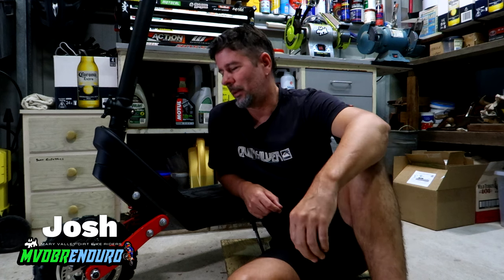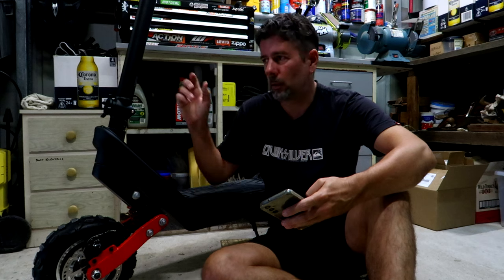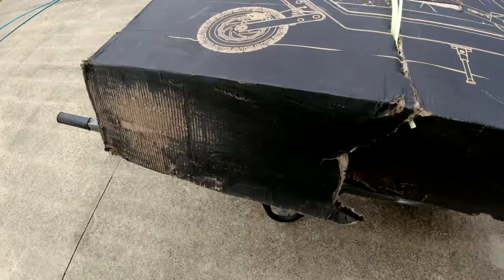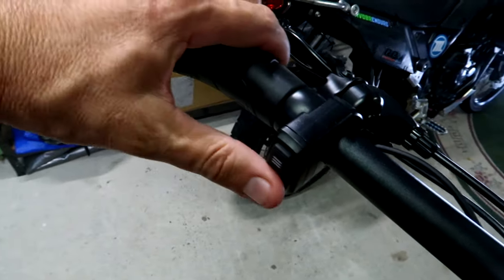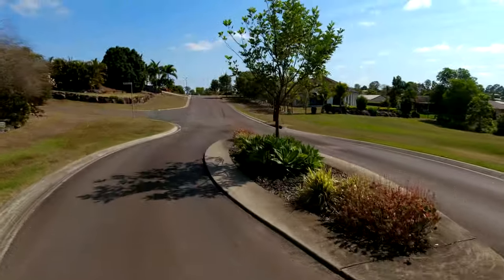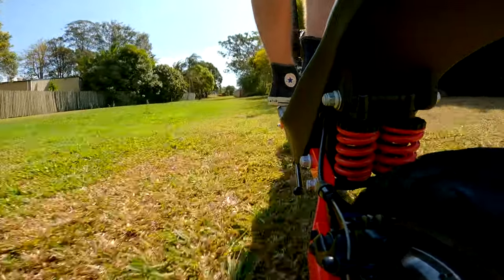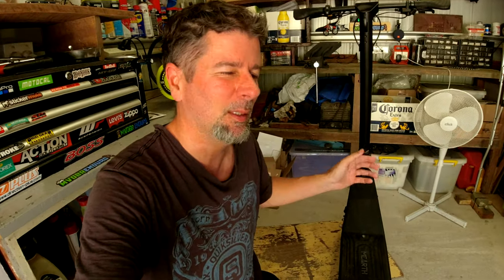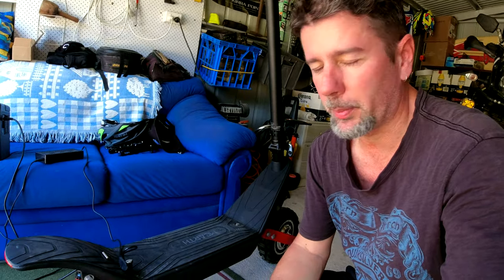Magpie Attack! Mearth RS Outback E-Scooter Review & Test: It's A BEAST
I check out the latest offering from Mearth E-Scooters, the off-road RS Outback. This 2WD weapon is equipped with 2 1000W motors & has a rated range of 70-100km!

Cameras: GoPro Hero 12 Black | DJI Osmo Action | Canon G7X Mk II